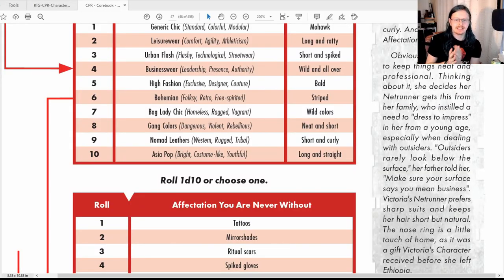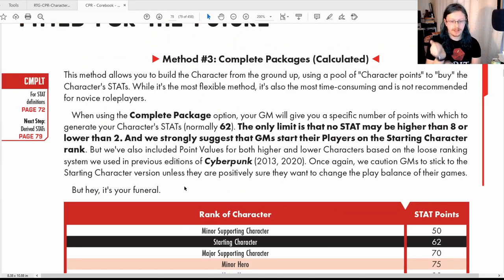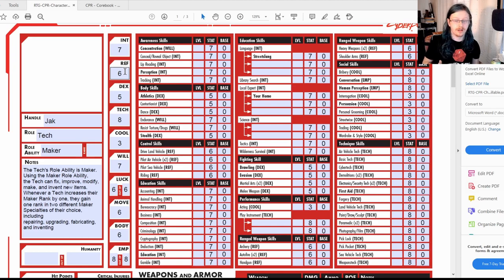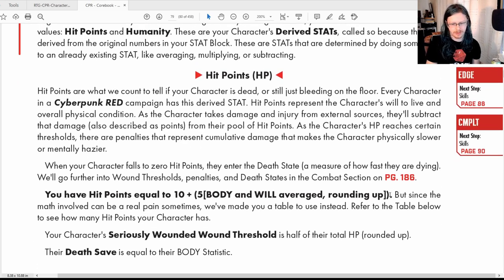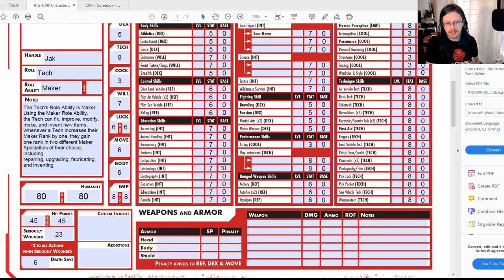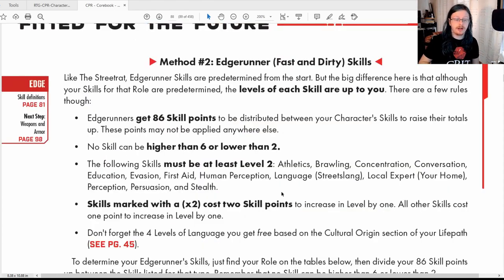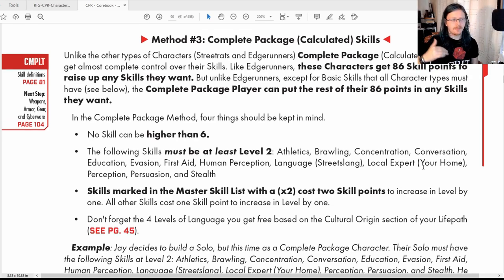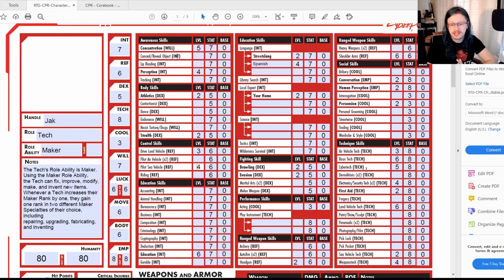Cyberpunk Red Character Creation Beginners Guide Episode 3 Stats & Skills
Welcome to the Tutorial series where I take you through step by step how to to Play Cyberpunk Red with the new core rules

In this episode I take you through getting your Stats and Skills